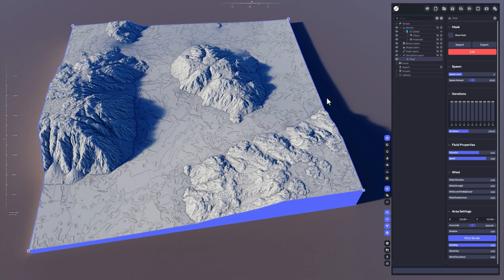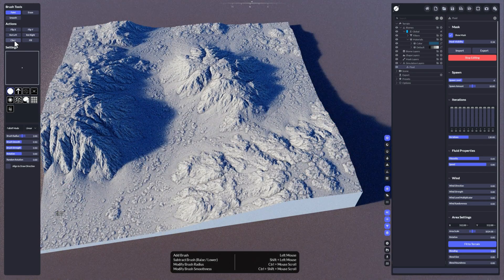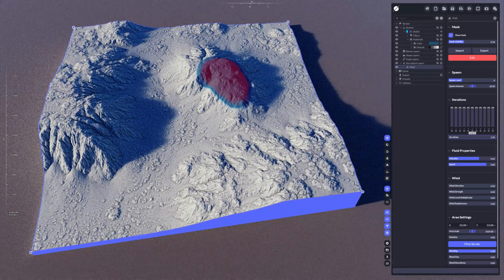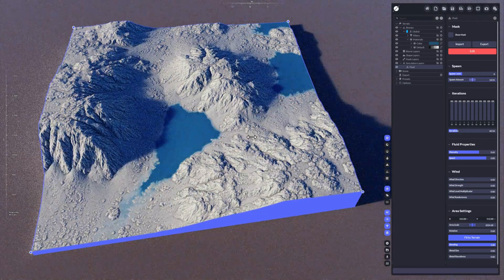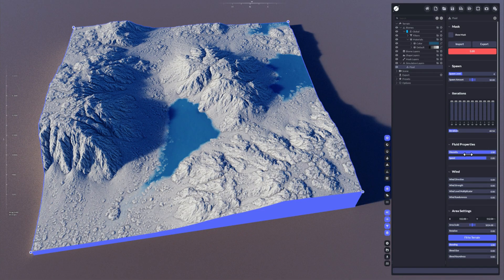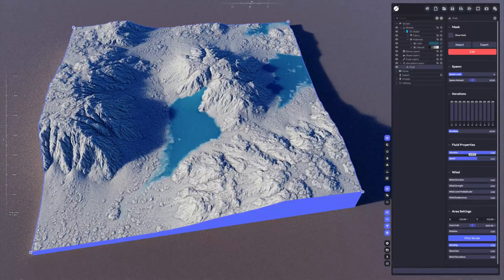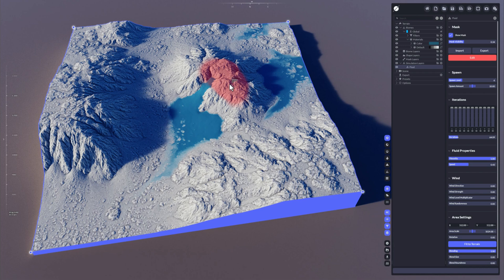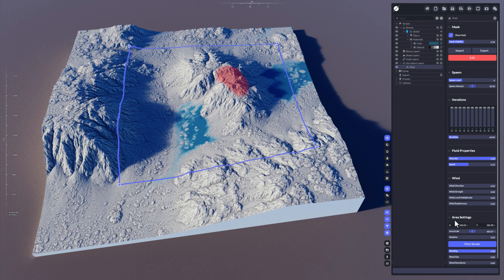World Creator - Fluid Simulation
Learn how to add water to a terrain.